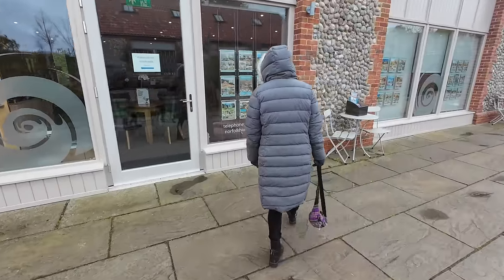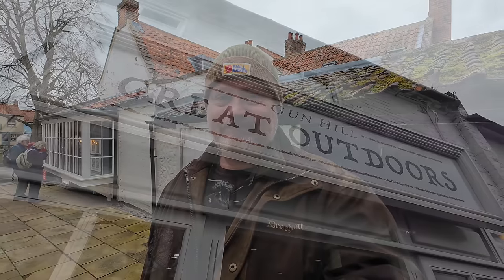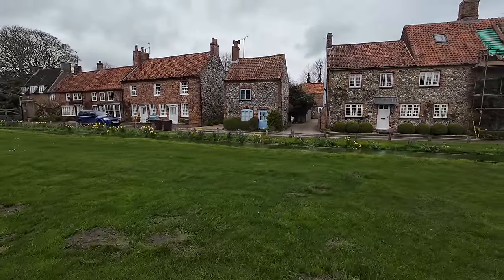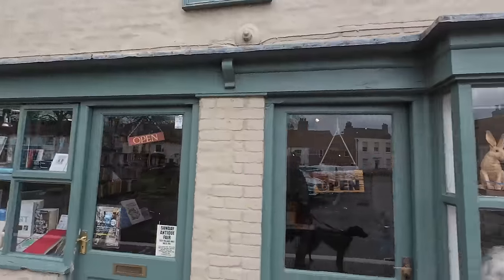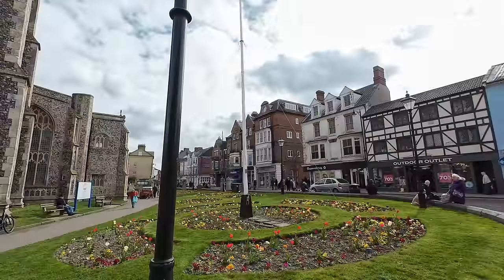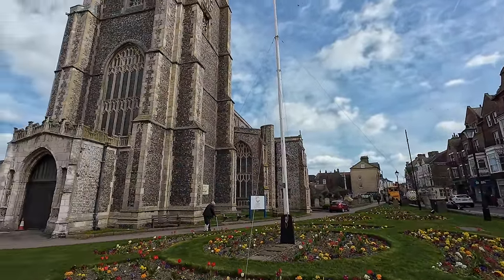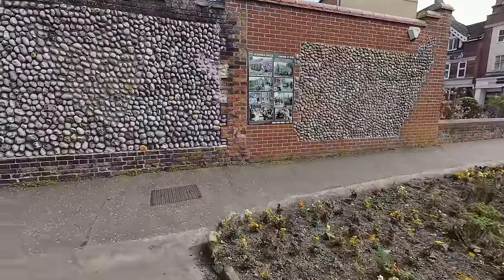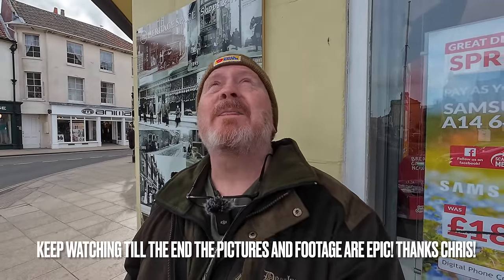From A POSH PLACE to PEREGRINE FALCONS!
Join us for a mooch around Burnham Market in Norfolk and then an AWESOME wildlife encounter in the middle of Cromer Norfolk! With the PEREGRINE FALCONS! ❤️

Oh and please share to any facebook groups as i'm not on facebook! It really helps me out X

A HUGE THANK YOU to Chris Skipper and the Cromer Peregrine Project! Check out their website and facebook 👇👇👇👇

Also If you would like to buy JP a coffee or Raven a treat click here!

(Any negative comments will be reported to YouTube as bullying and removed and the perpetrator blocked, Just sayin! )